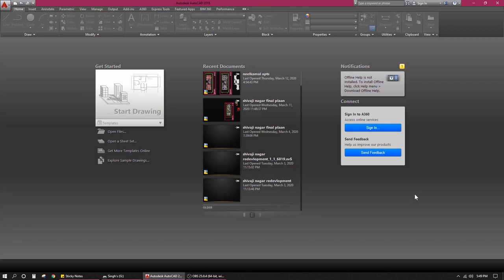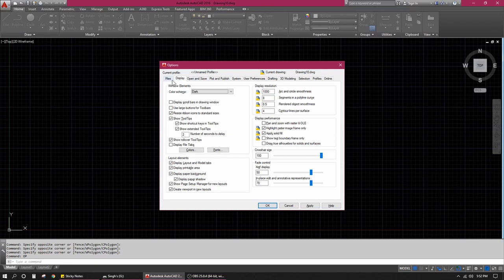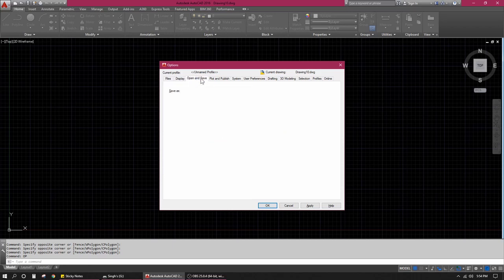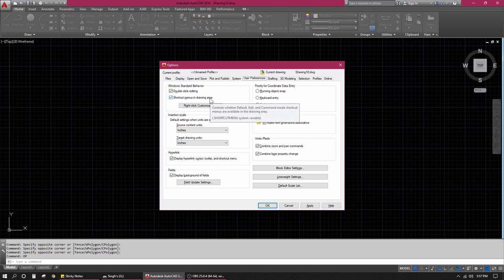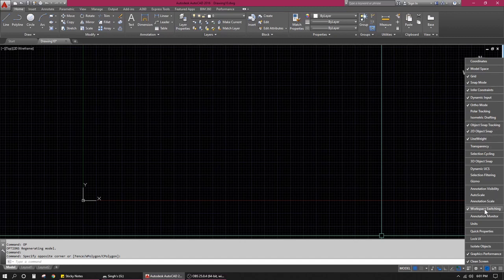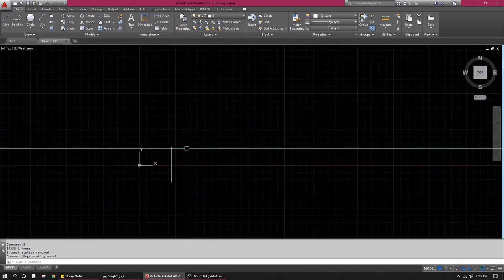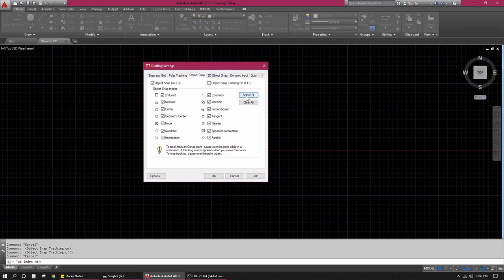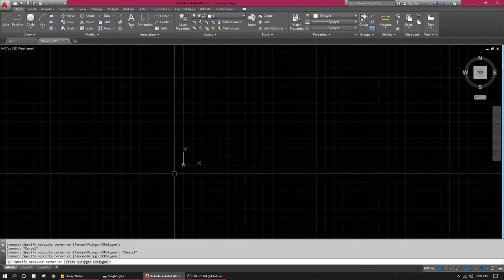Demo Class for AutoCAD 2D by Design Assistance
AutoCAD is a drafting software, used to create Architectural, structural and various types of detail drawings. Its use is endless.
In this video I talk about the basic page setup required to start working on a drawing.

JOIN NOW WITH US AND EXPLORE MORE.

Note : This is just a demo class to showcase our teaching way , actual classes are different .

Instagram Username - designassist20